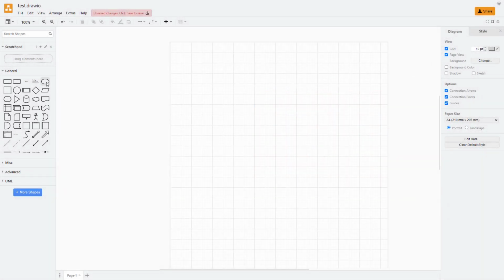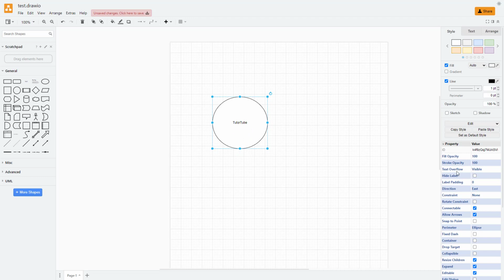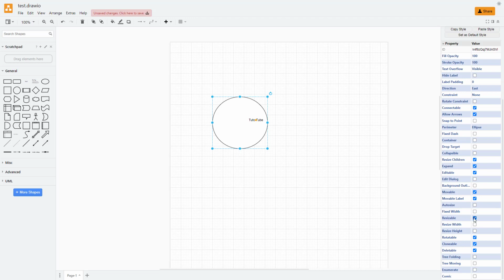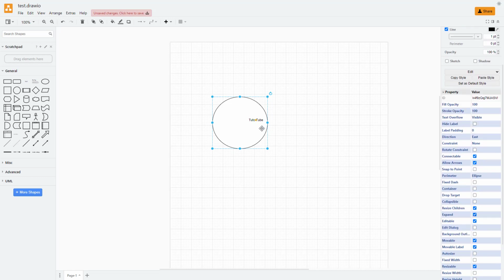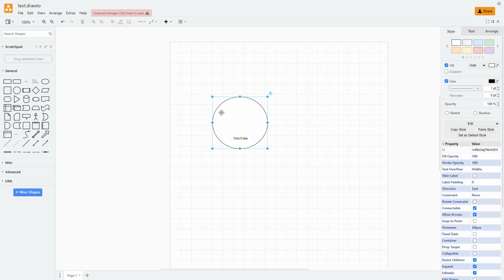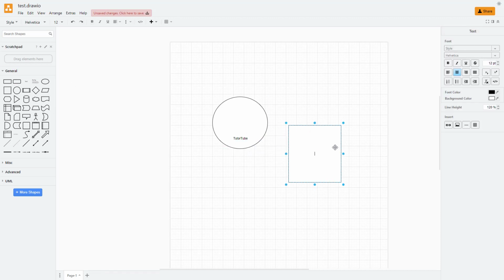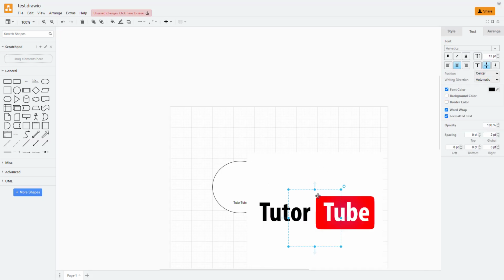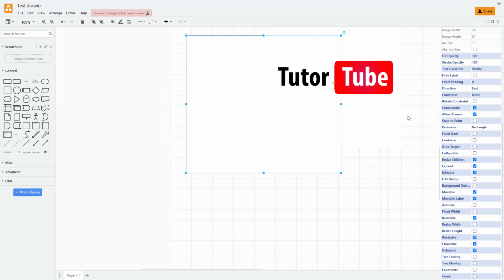Diagrams.net Tutorial - Lesson 70 - Movable Label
In this tutorial, we will be discussing about Movable Label in Diagrams.net.